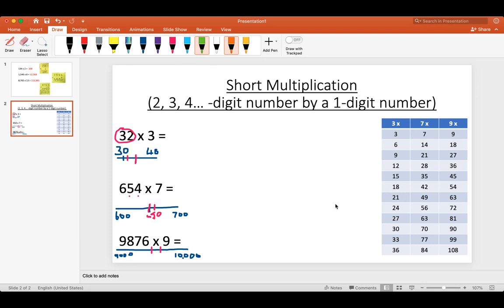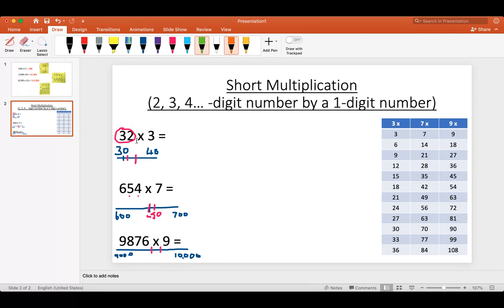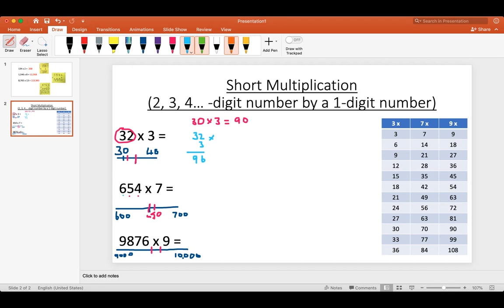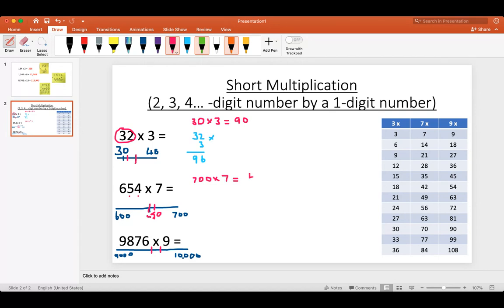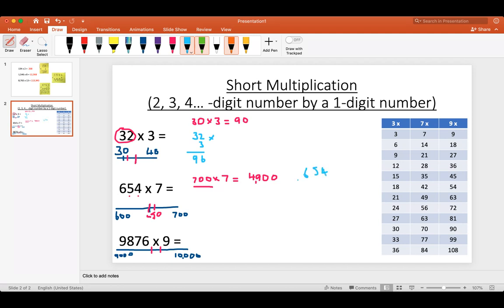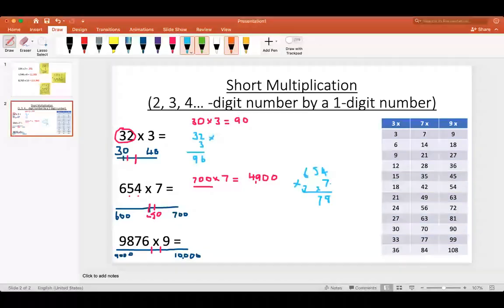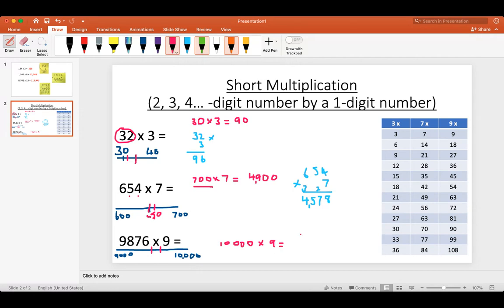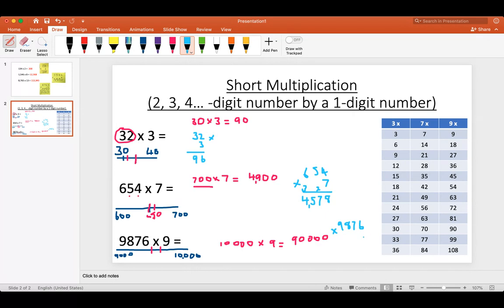Short Multiplication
Short Multiplication for 2, 3, 4 digits x 1 digit